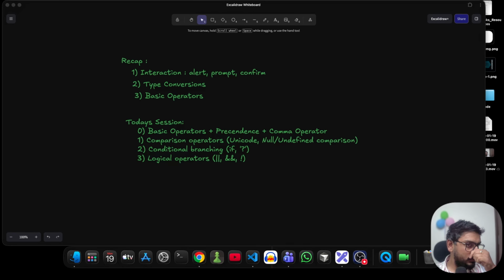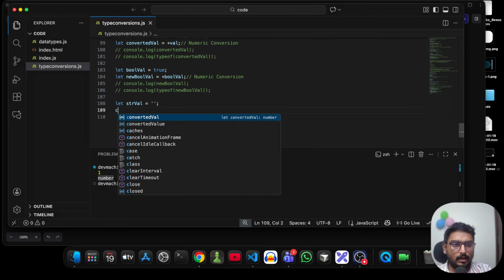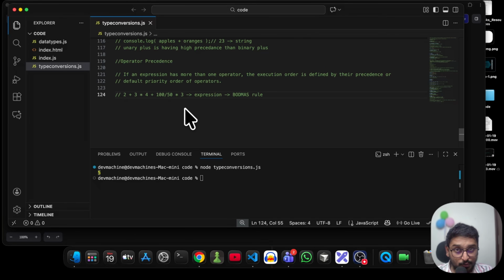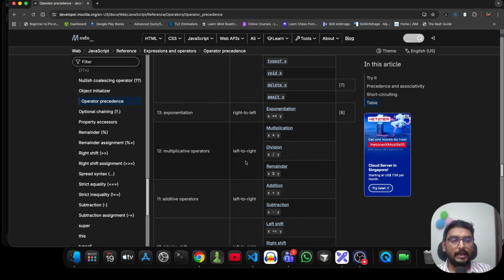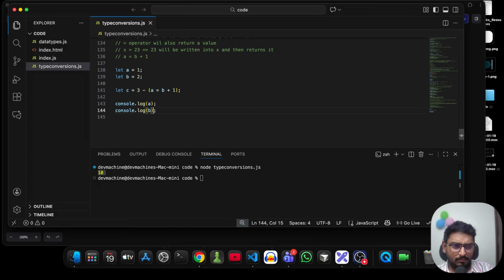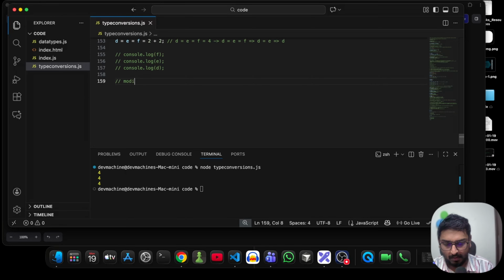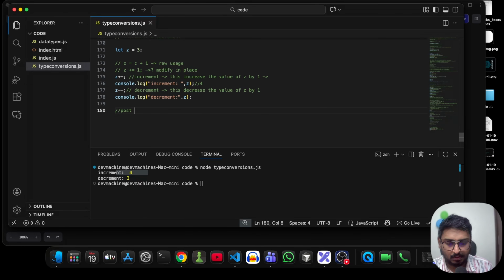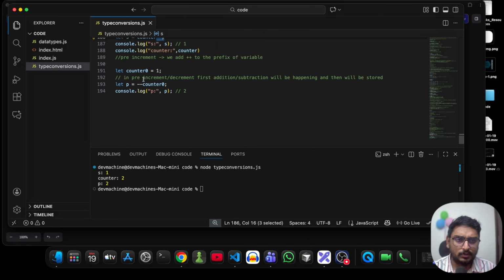5) TypeConversion 2